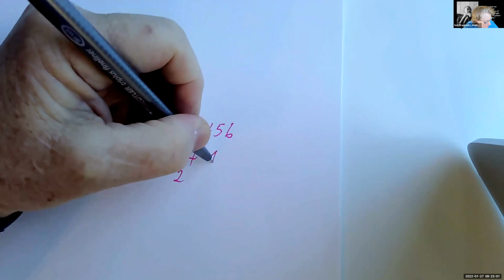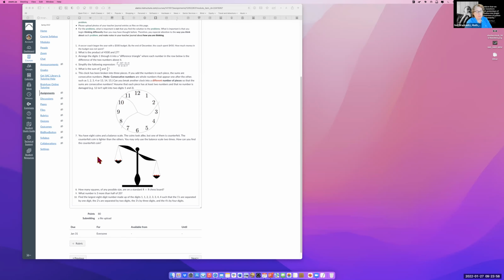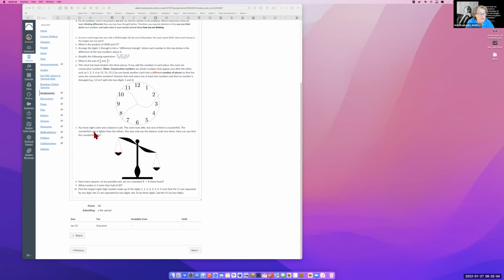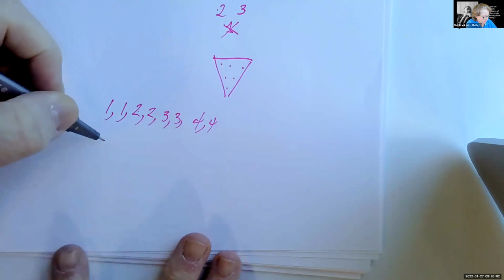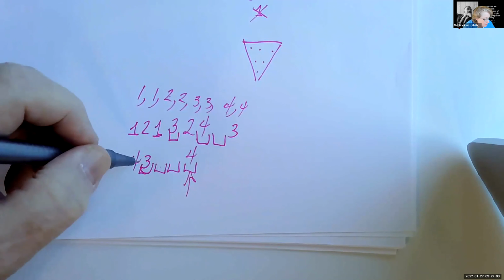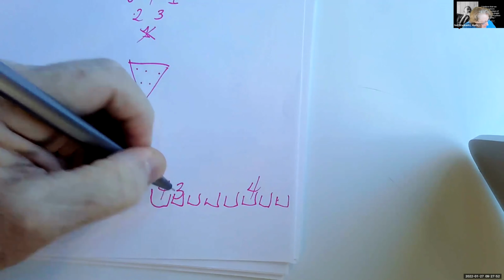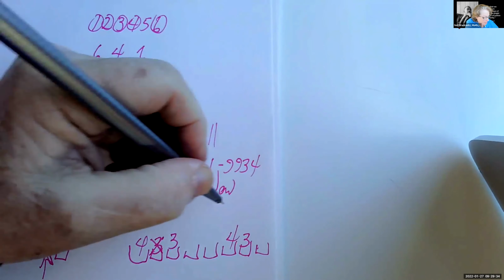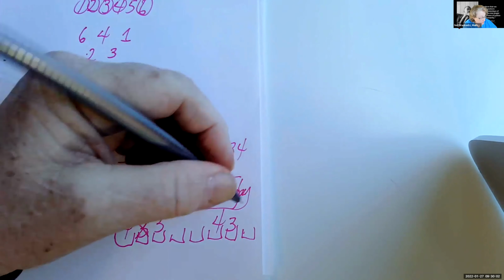What do I do on Assignment 1?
This is a very short video answering some questions about Assignment 1, Part 1, in Math 1350, Spring 2022.